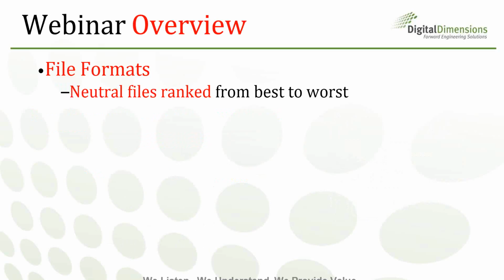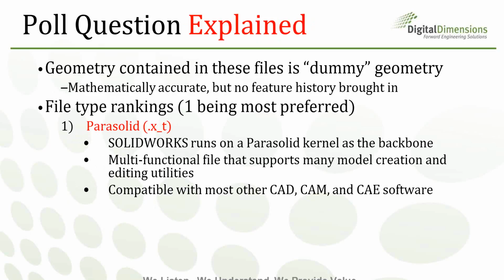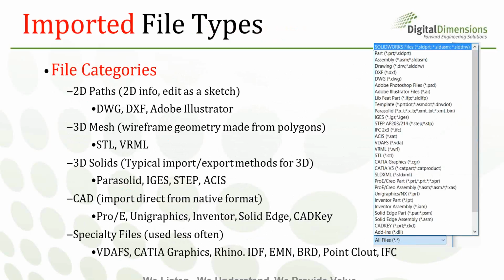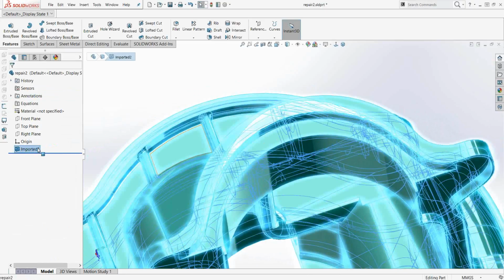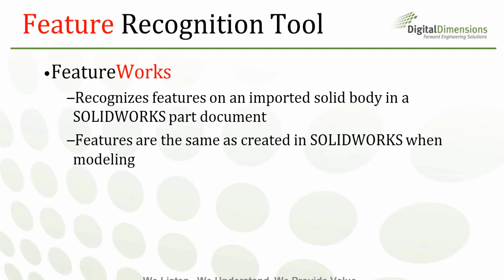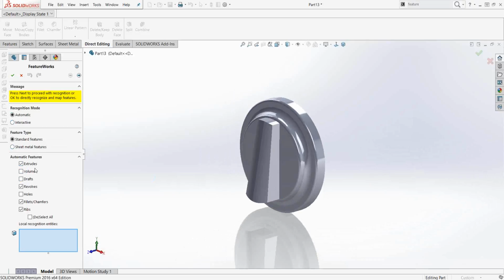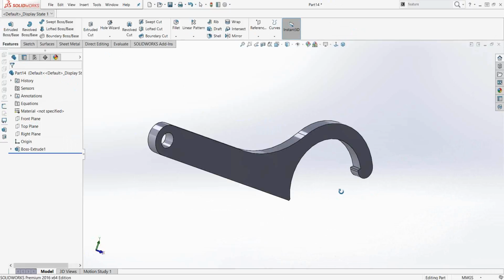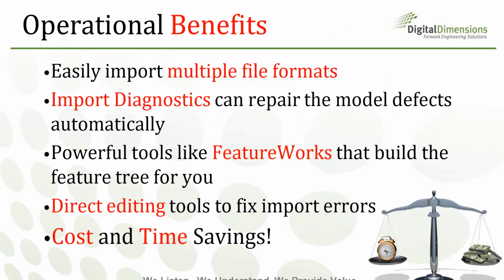Working with Other CAD Files and SOLIDWORKS